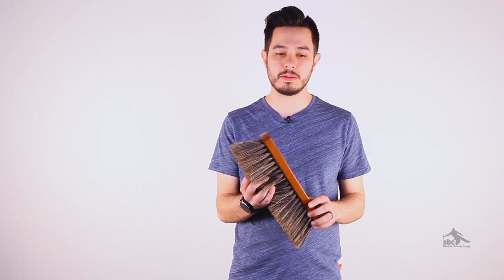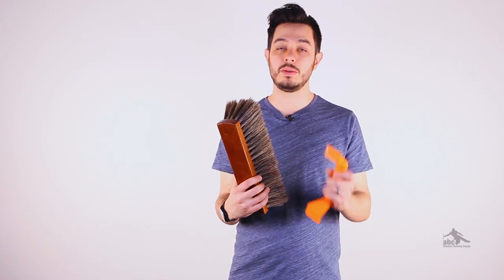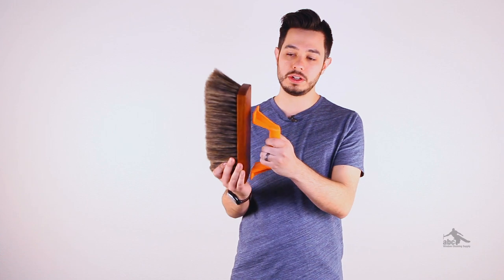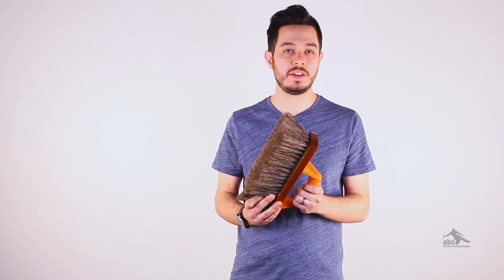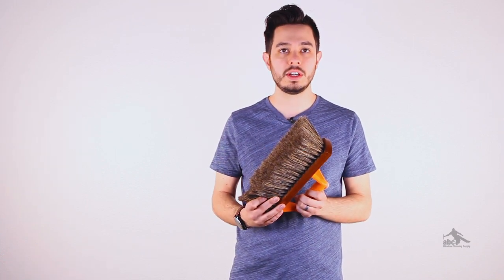Hog Handle Attachment for Window Cleaning Brushes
The hog handle is a mountable attachment for high-rise style brushes. The grip provides a more ergonomic and comfortable contact point, greatly reducing fatigue.